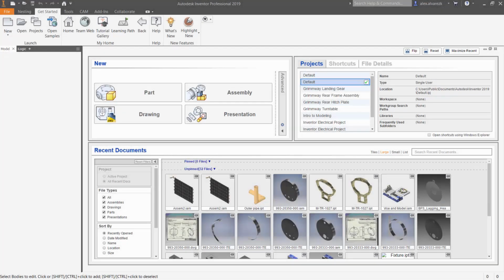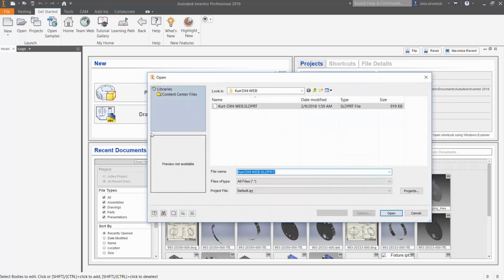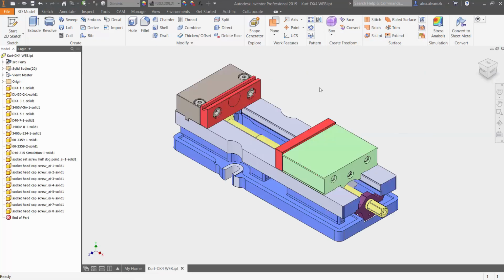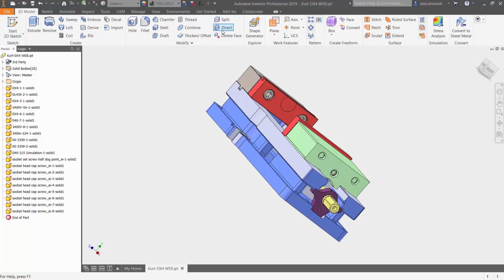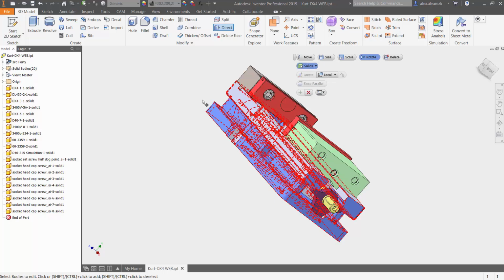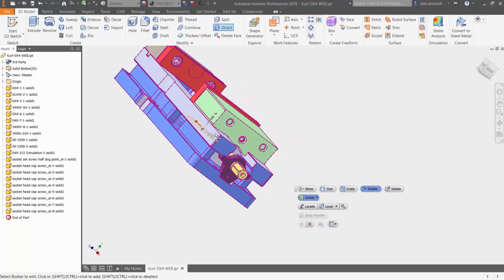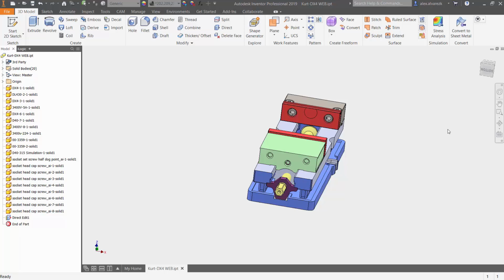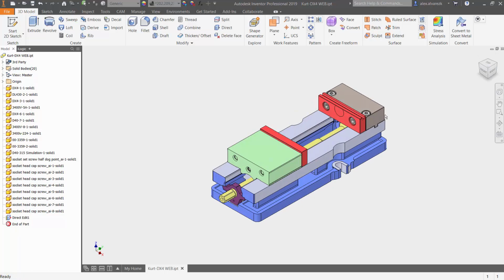Quick Tip - Re-Orient Imported Model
In this Autodesk Inventor quick tip, learn how to alter the orientation of a default model import.